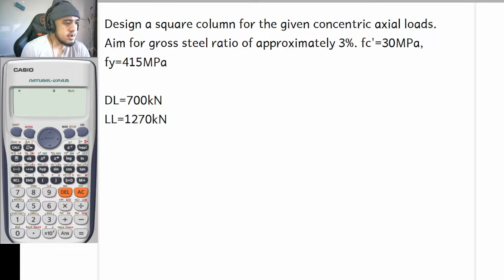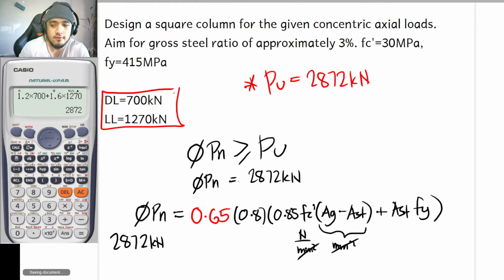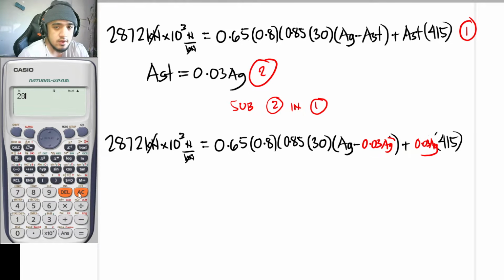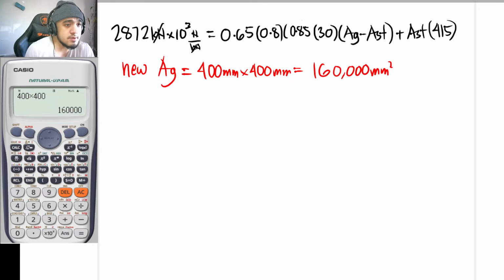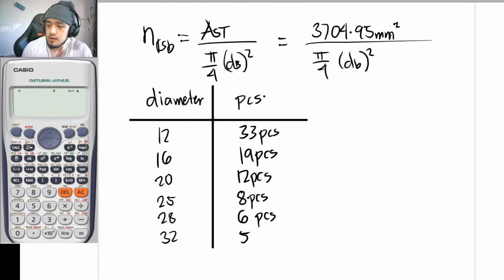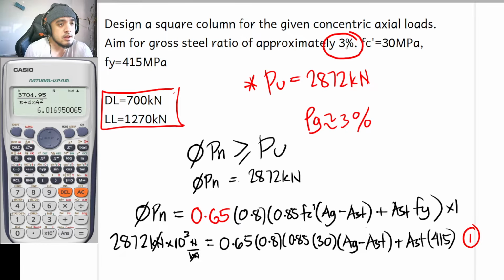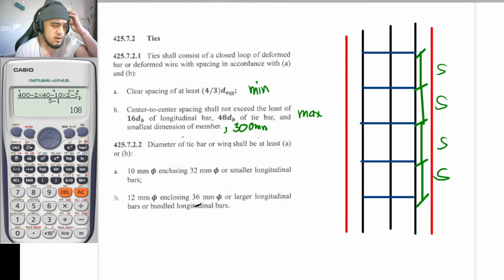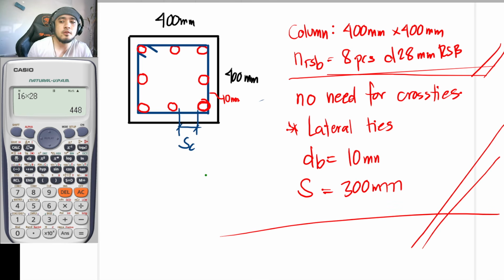NSCP 2015: Design of Concentrically Loaded RC Short Column